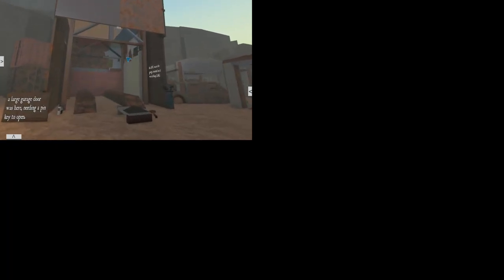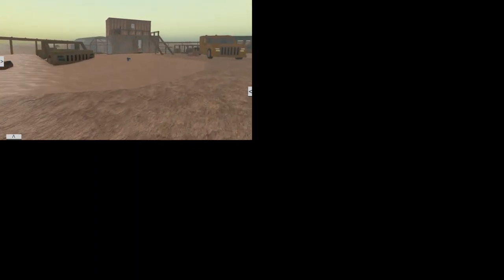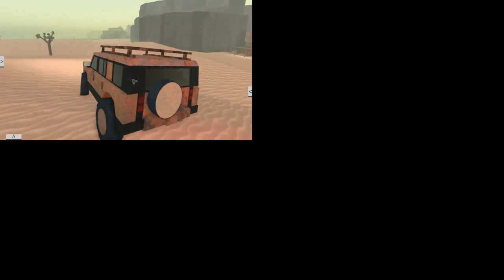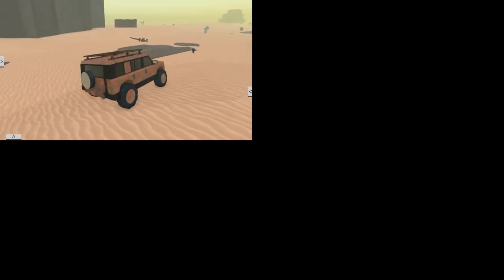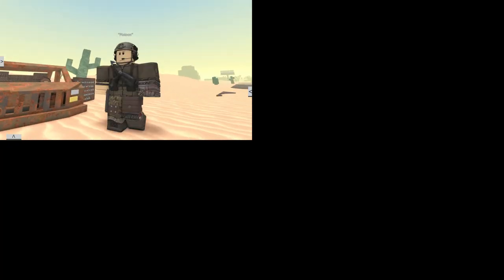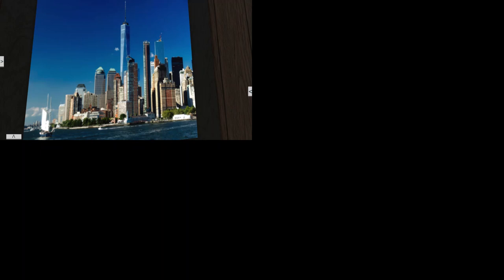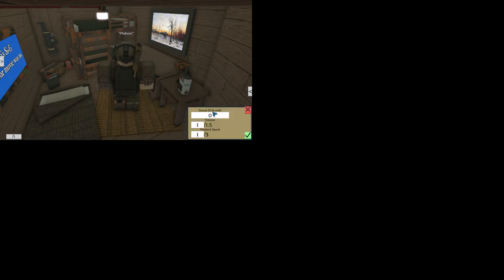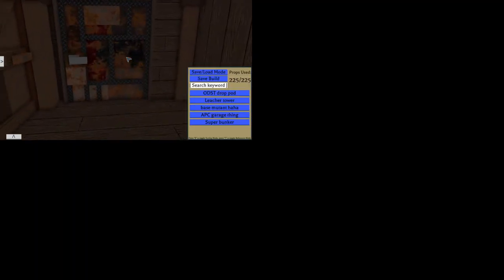My New Bunker Build in After the Flash: Mirage!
What's up Guys! I'm back again with random build videos! Hope you guys enjoy these builds and get new ideas from them! :D